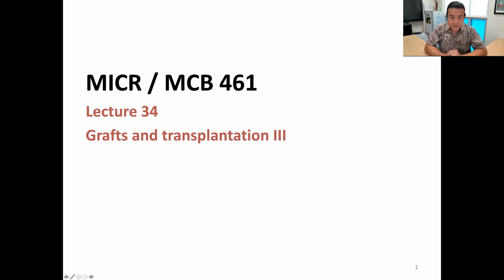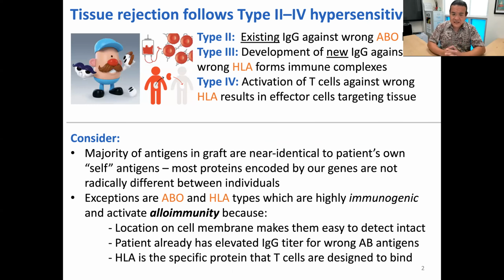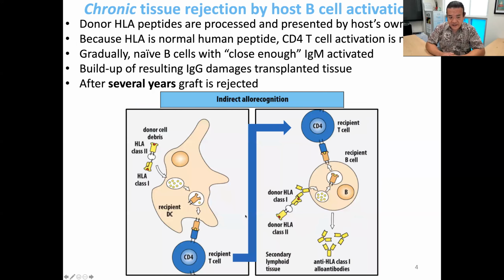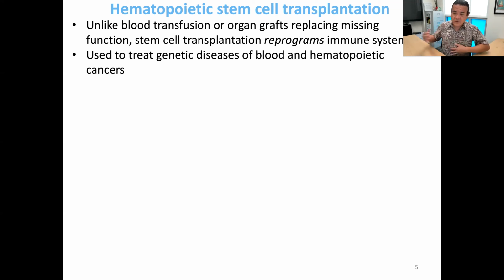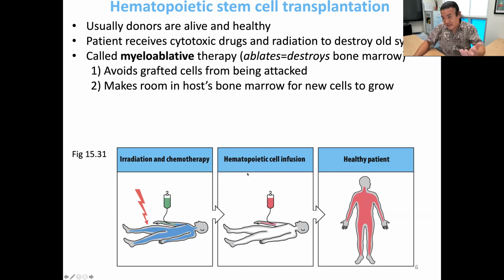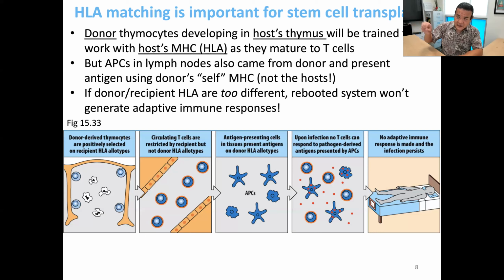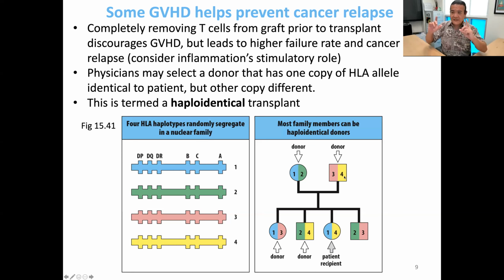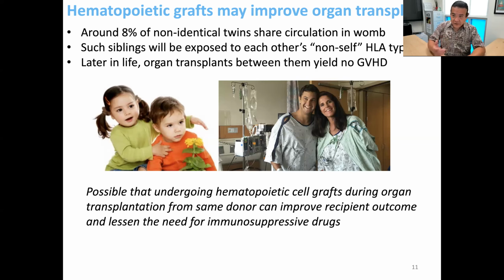Lecture 34 Grafts and transplantation III